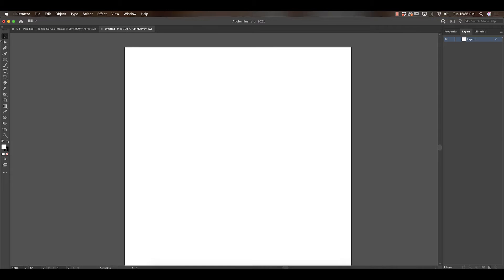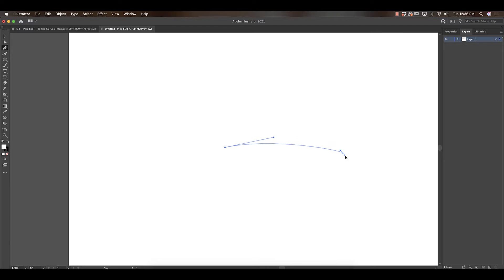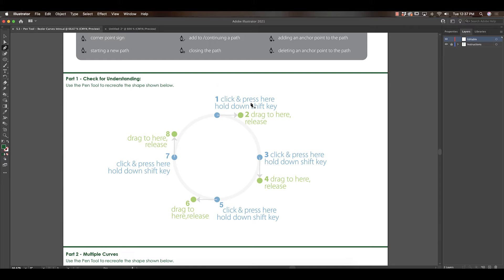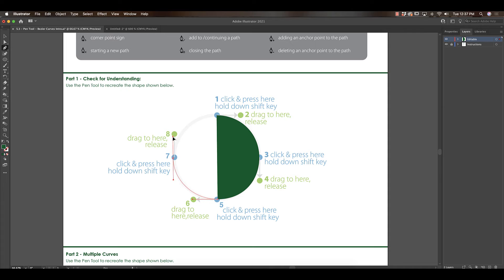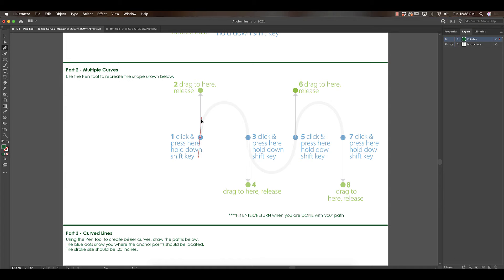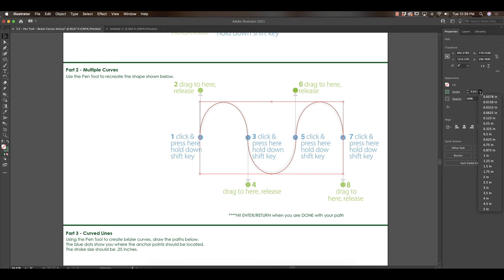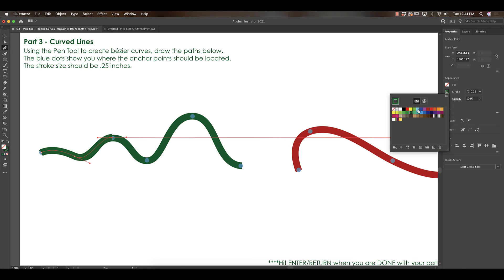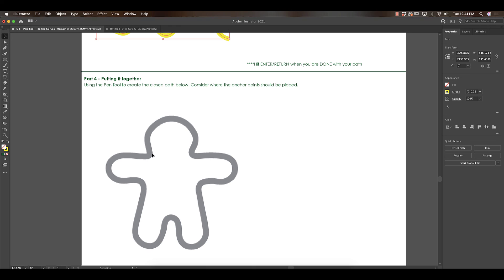6.3 - Pen Tool - Bezier Curves Intro